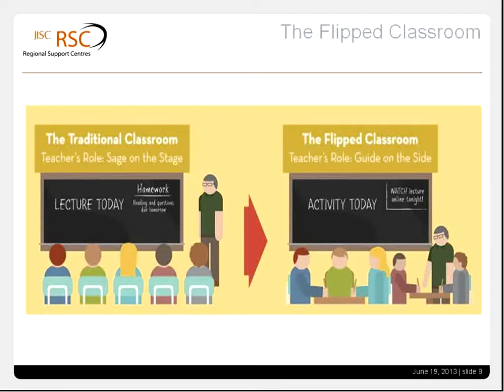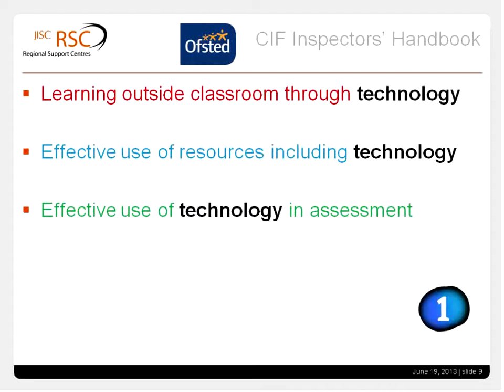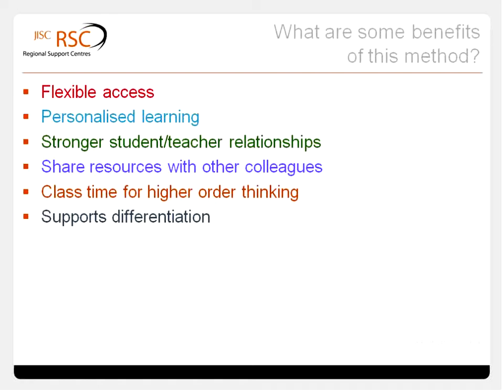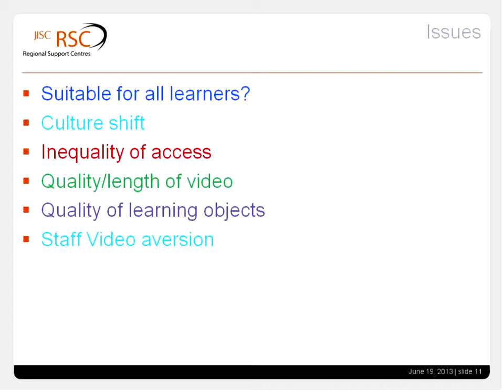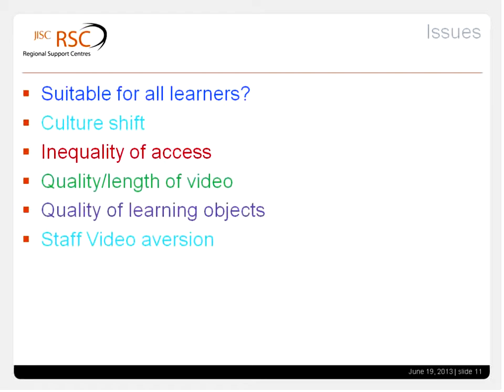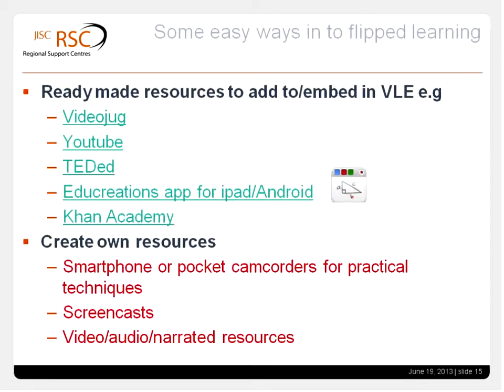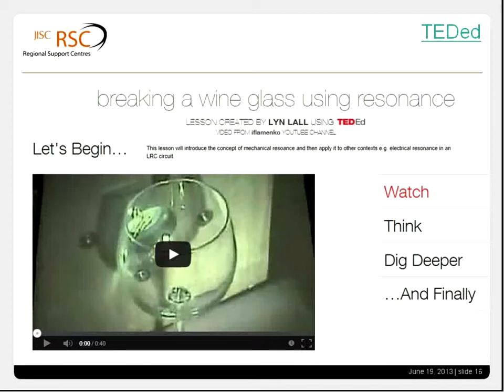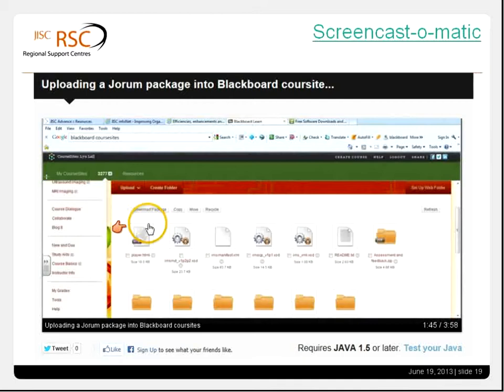Insight into Flipped Learning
This video is a recording of an online webinar that was part of our Insight 2013 summer conference. Lyn Lall, Jisc RSC East Midlands & Jake Dartington, Bilborough College looked at how "Flipped Learning" can be used to actively engage learners, optimise the use of contact time and produce cost savings for delivering training/CPD.

The video contains just the slides and audio. A link to watch the full webinar (inc film and chat pane) and all the other resources can be found on our Moodle platform